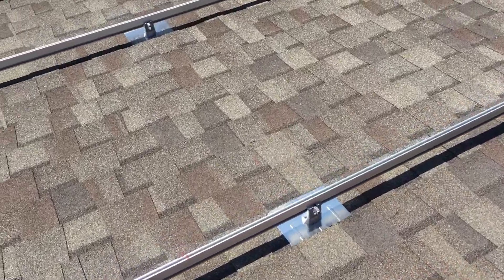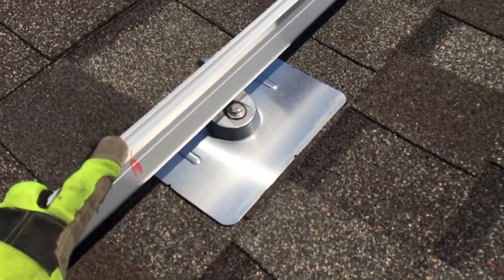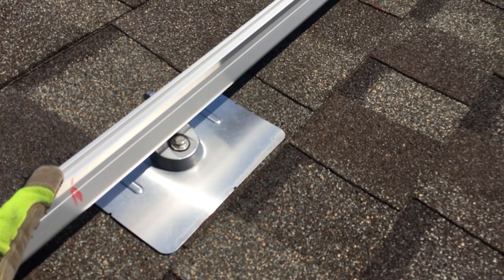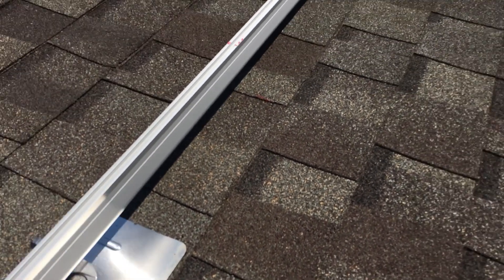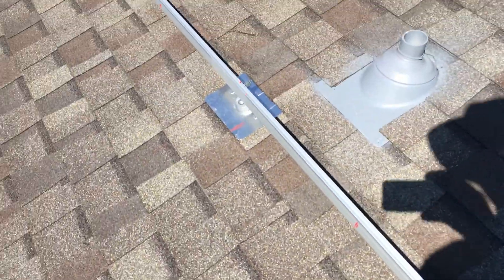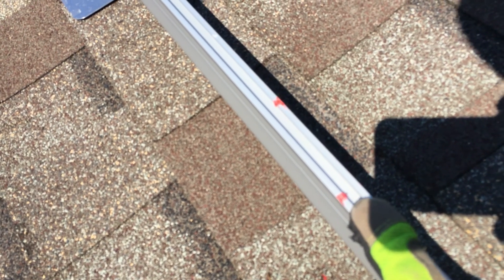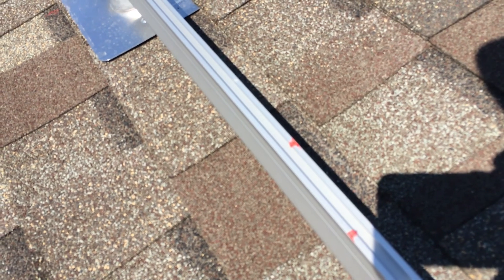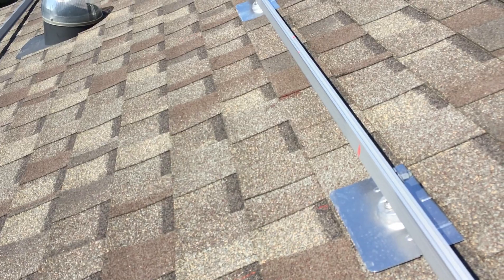Measuring and installing Enphase IQ7+ micro inverters and Q cable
Measuring and installing Enphase IQ7+ micro inverters and Q cable on my rooftop solar panel installation.